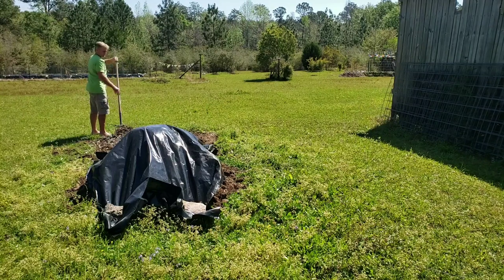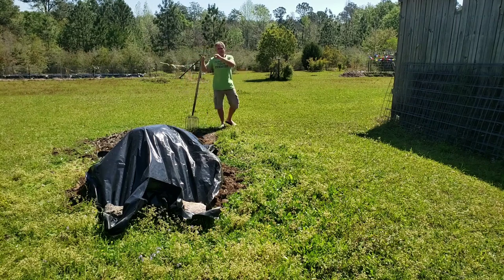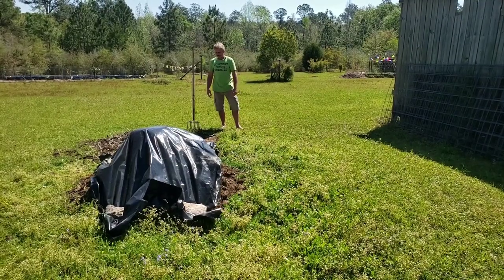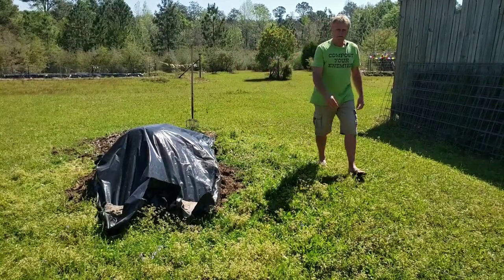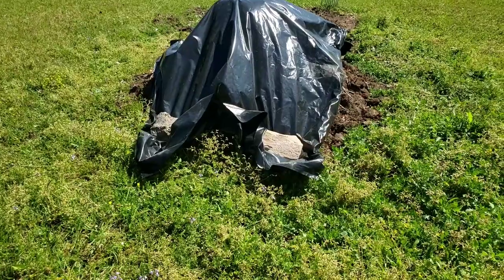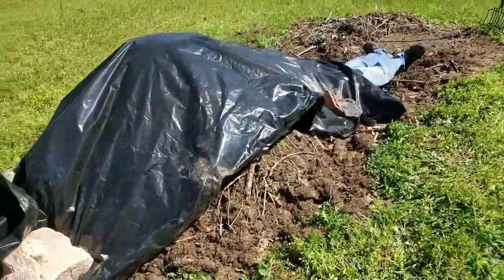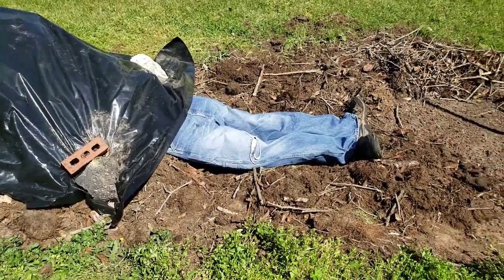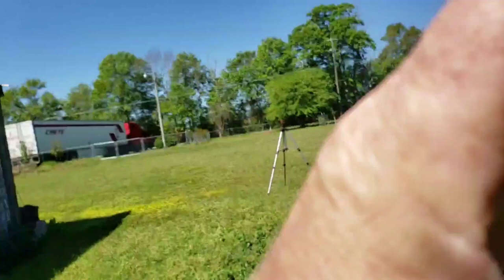Compost your enemies. A David the Good t-shirt.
Silly video showing my compost hill.